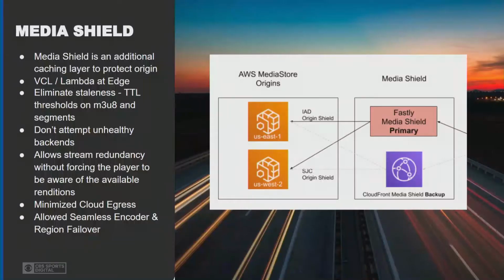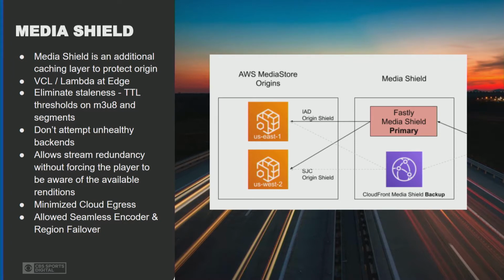How CBS Sports Digital Leverages Fastly Media Shield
CBS Sports Digital Senior Director of Engineering Taylor Busch discusses Fastly's Media Shield and the role it played in optimizing high-traffic streaming in its Super Bowl stream in this clip from Live Streaming Summit at Streaming Media East 2019.